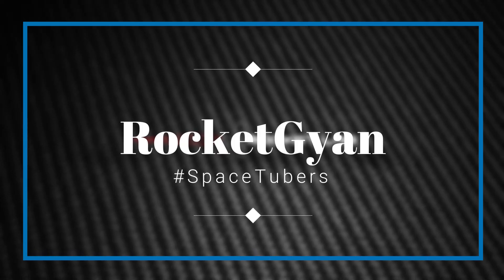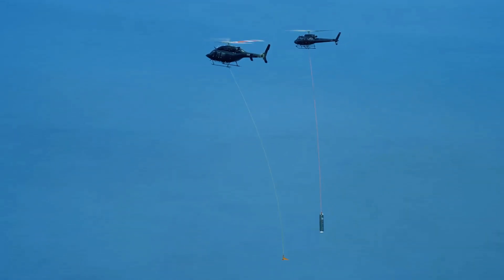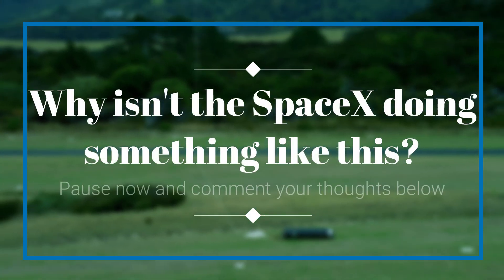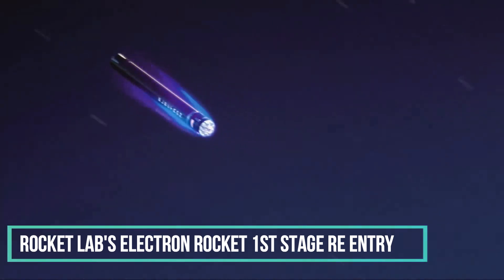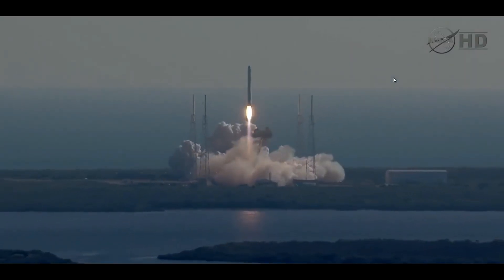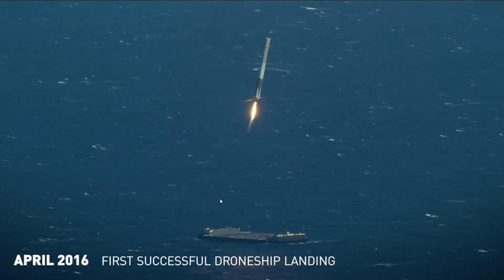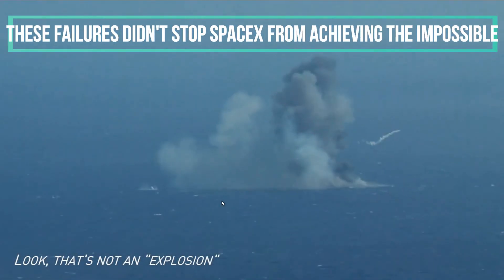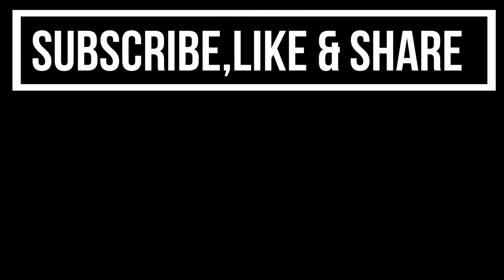Why SpaceX is not using parachutes for falcon 9 first stage recovery?Rocket Lab helicopter recovery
In this video we will talk about why elon musk's SpaceX is not using parachutes and helicopters for falcon 9 and falcon heavy rocket first stage recovery just like what rocket lab is planning to do with the booster stage of electron rocket.

Spacex is continuously launching so many falcon 9 that rather than using propulsive landing it would be better to use parachutes right? Find out in this video for more. Also the spacex satellite network called starlink is pushing falcon 9 to its limit and demonstrating its capability for reusing the first stage. Although we see less launches for falcon heavy but whenever we get to see that , we see a beautiful sight of side boosters landing. But why can't they simply use parachutes?
Rocketlab and lockheed martin are demonstrating its capability for mid air recovery through helicopter but why not spacex, watch the video to find out more.

This is a channel where you will find  all space related videos and a couple of kerbal space program or other space related gameplays all explained in Hindi. If you are a big space enthusiast or simply a beginner in space and wanna know more about it.

HOW TO GET INTO THE ORBIT IN KSP | KERBAL SPACE PROGRAM(KSP) TUTORIAL IN HINDI FOR BEGINNERS PART 3

Soyuz Progress MS-14(75P) Docking with ISS (International Space Station)-

SpaceX FALCON 9 LAUNCH FAILURE AT 0 SECS EXPLAINED | WHAT WENT WRONG WITH FALCON 9 STARLINK MISSION

Credits- SpaceX, Nasa, rocketlab